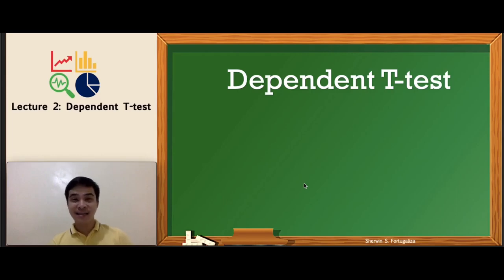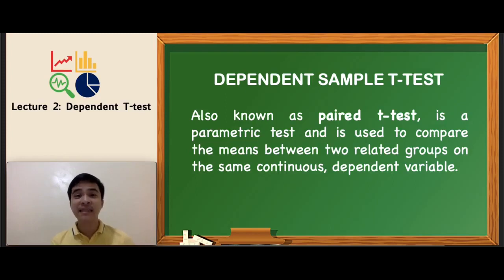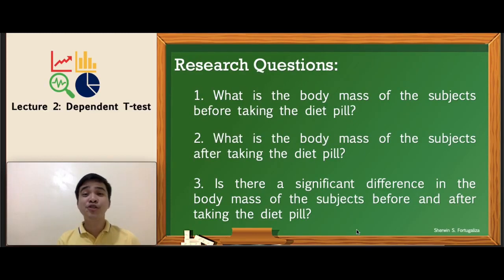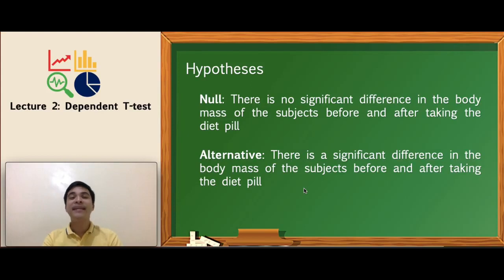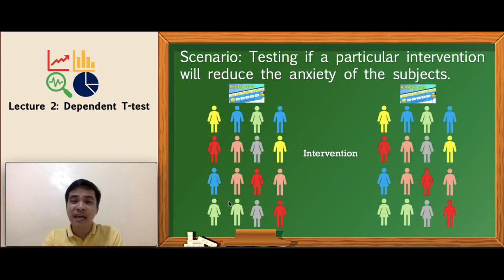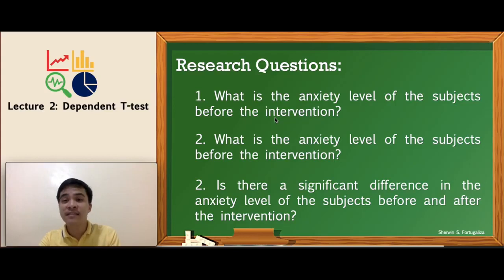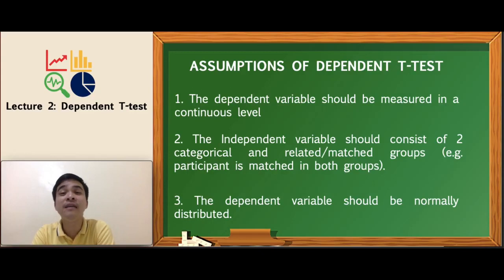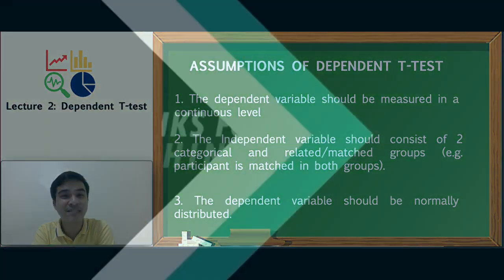DEPENDENT TTEST LECTURE